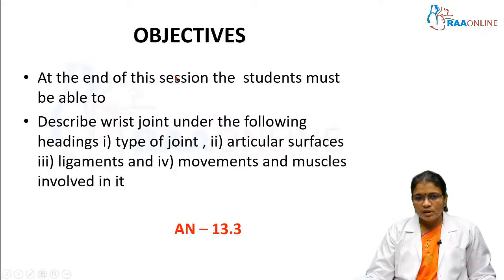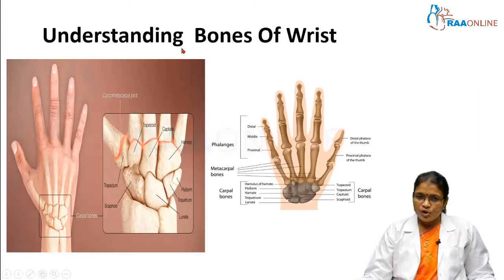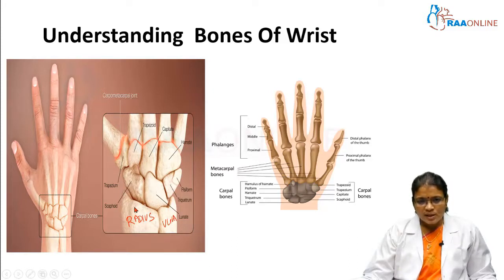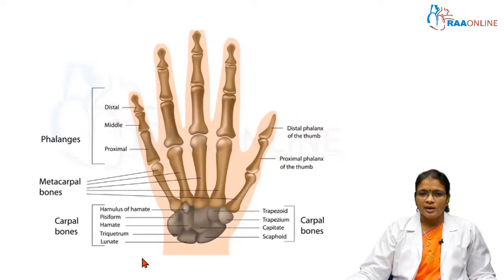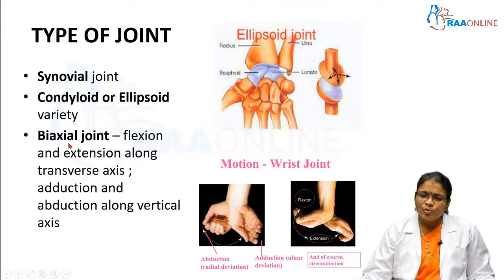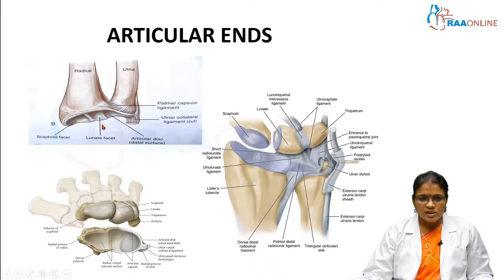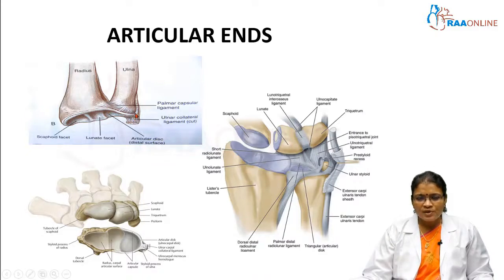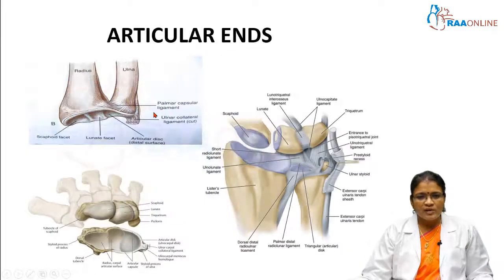Anatomy of Wrist Joint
RAAMED App

RAAONLINE App

Description:
This talk - Anatomy of Wrist Joint can be found under the module - Upper Limb.